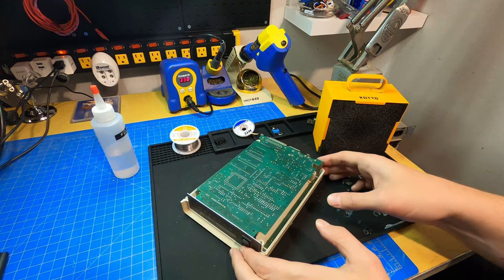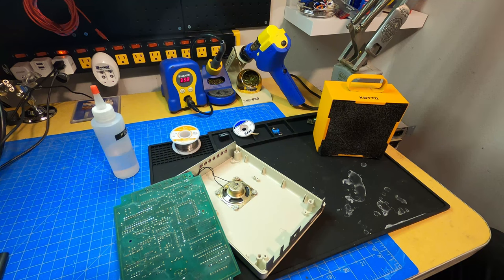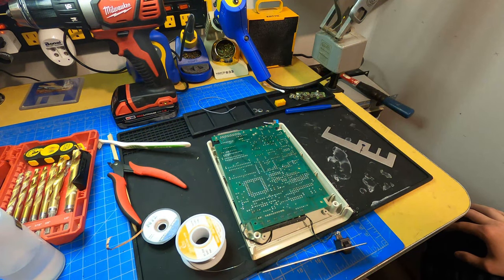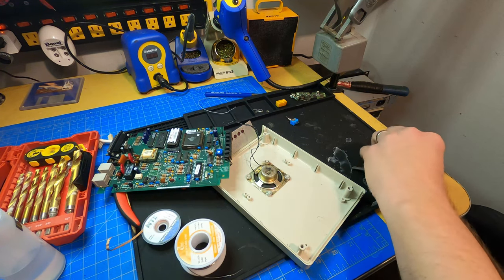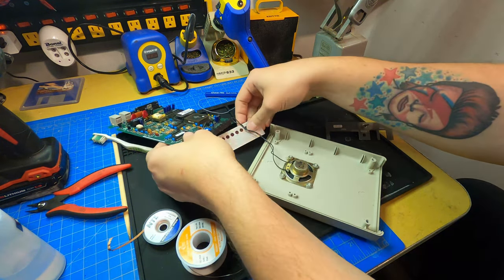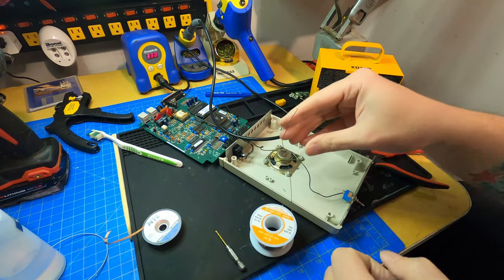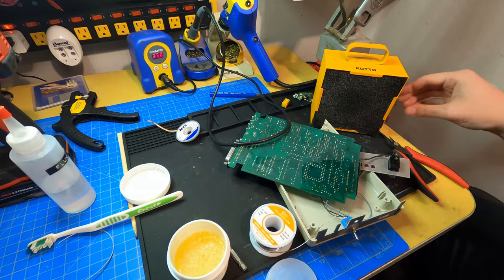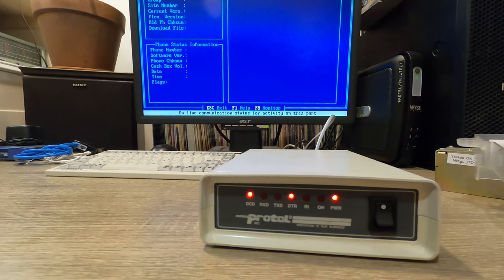Protel UPMS Modem Repair & Modification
Working with a Protel UPMS 1200 payphone modem. Replaced the relay and added an on/off switch for the internal speaker.

Contents
0:00 Intro
0:13 Protel UPMS 1200 Modem
4:38 Relay Replacement
5:33 Speaker Switch Installation
18:42 Conclusion

Filmed with a GoPro Hero8 and Rode Wireless Go II. Edited with Kdenlive.